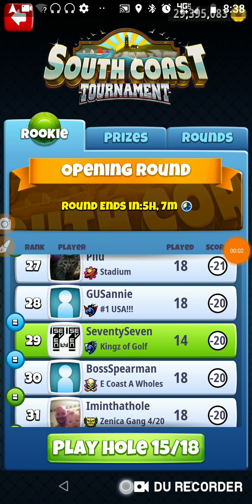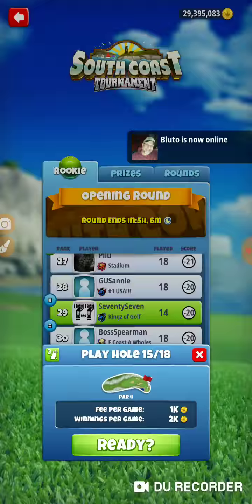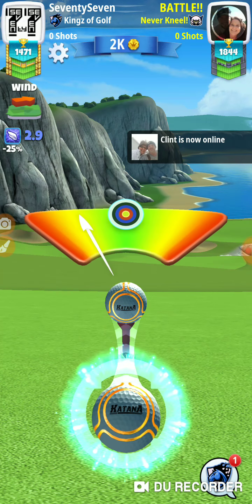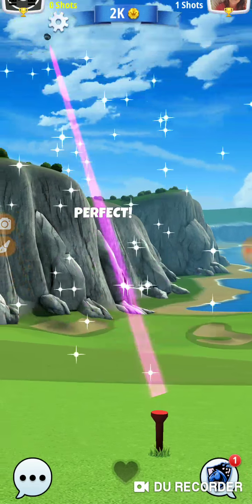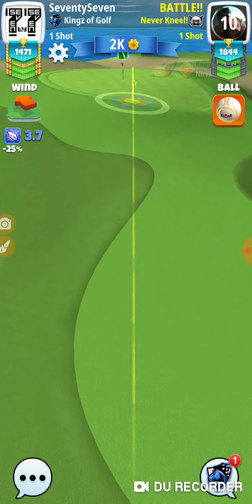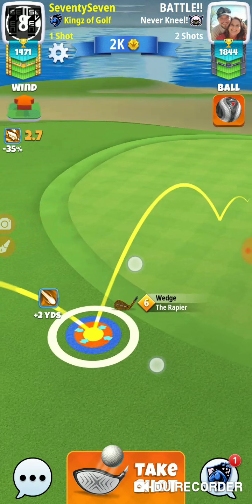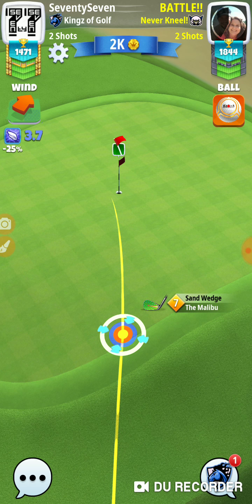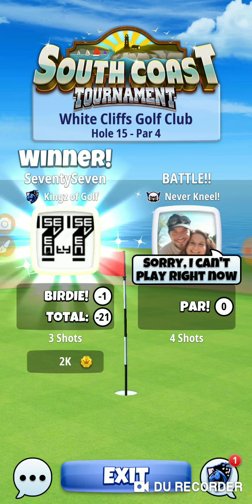Golf Clash Southcoast Tournament Rookie Opening Round Hole 15